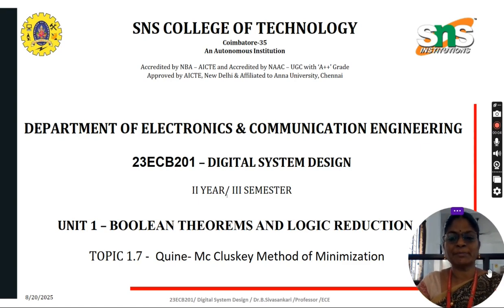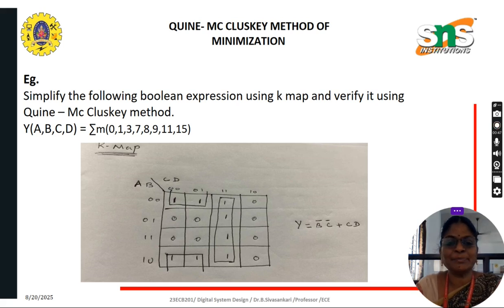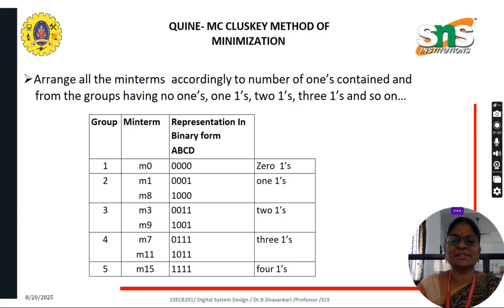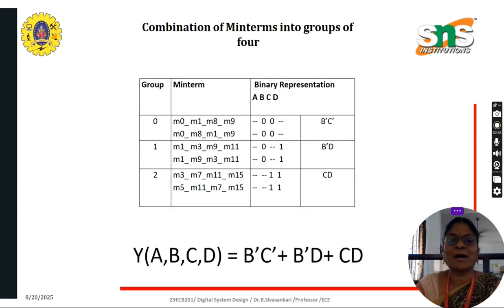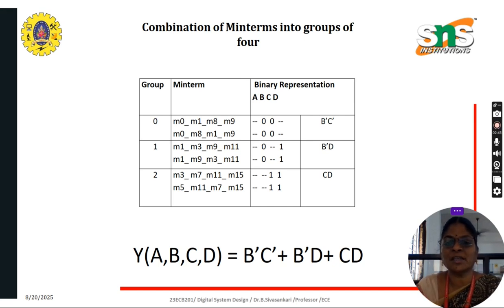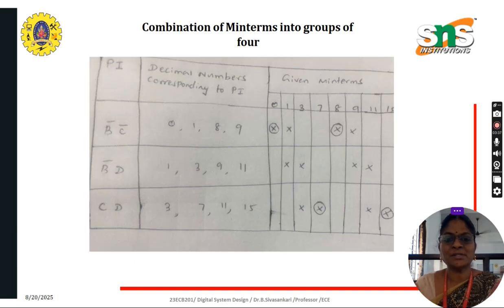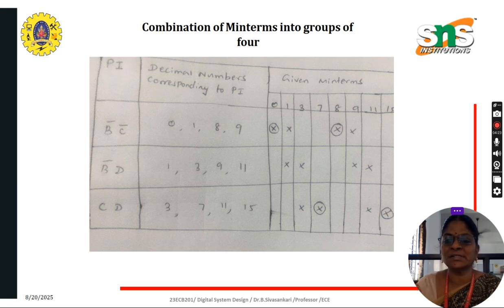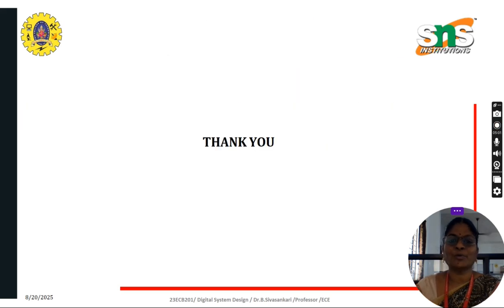Quine Mc Cluskey Method | Digital Systems Design | SNS Institutions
Learn the Quine–McCluskey Method, a systematic approach to simplify Boolean expressions. This step-by-step tutorial makes minimization clear and easy with solved examples. Perfect for students preparing for Digital Logic, GATE, and VLSI design concepts